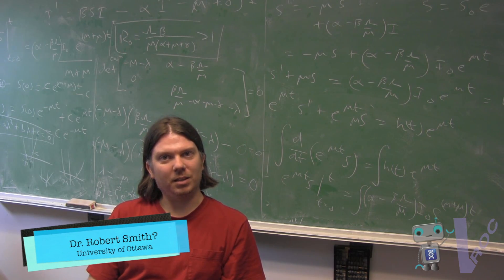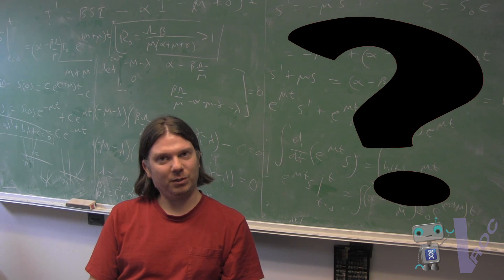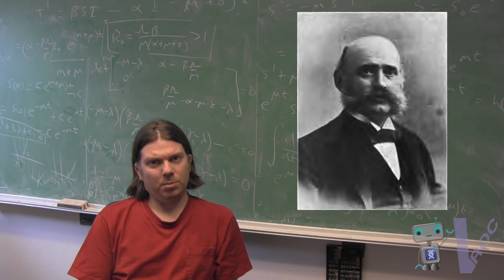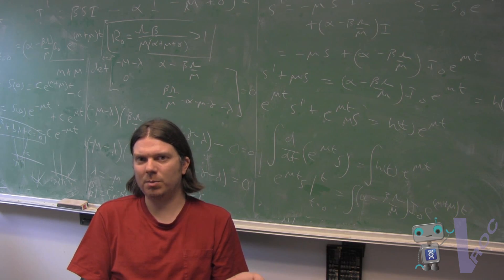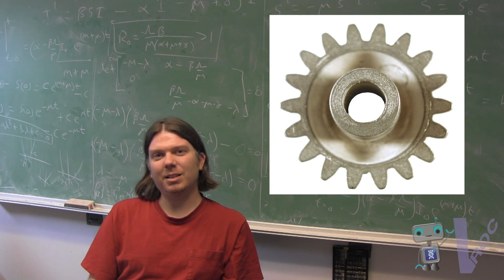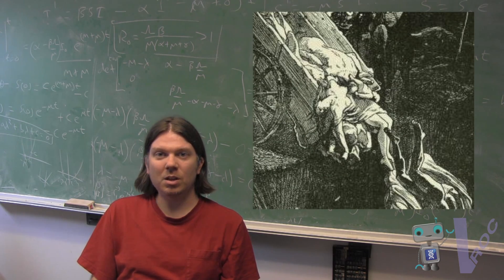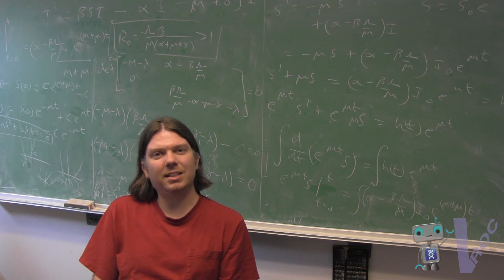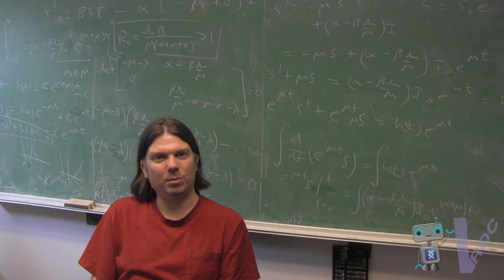Science Scoop - Episode 3 -University of Ottawa: Zombies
For this special Halloween episode of "Science Scoop," Dr. Smith? discusses diseases such as, "Bieber Fever" and the mechanics on how to build a mathematical model to determine the probability of a zombie apocalypse. He also talks about the next possible pandemic, treatment, quarantines, transportation of diseases past and present, virus mutation, and media involvement.